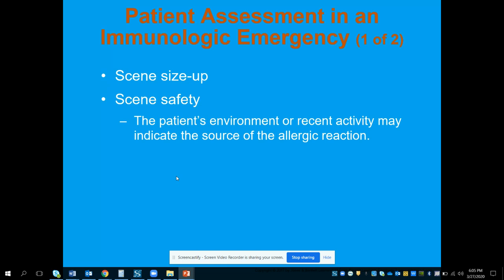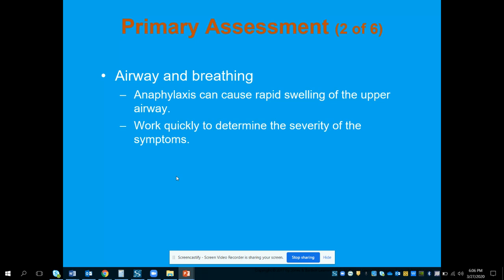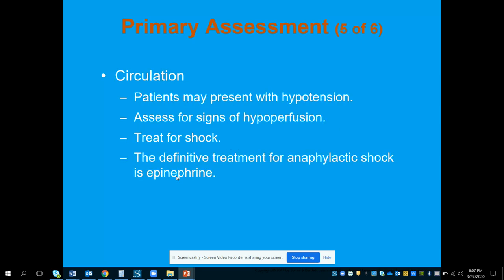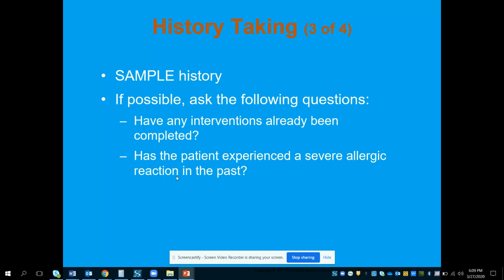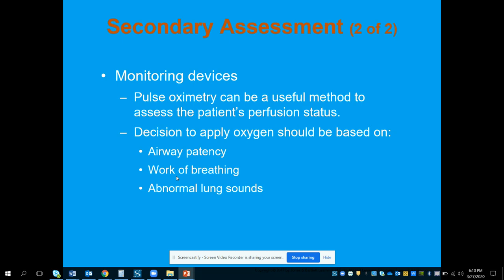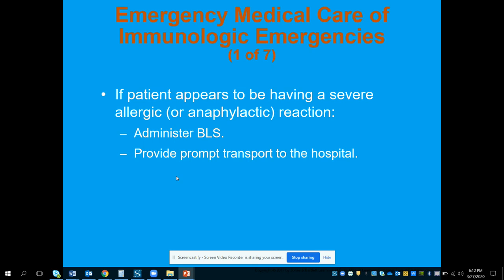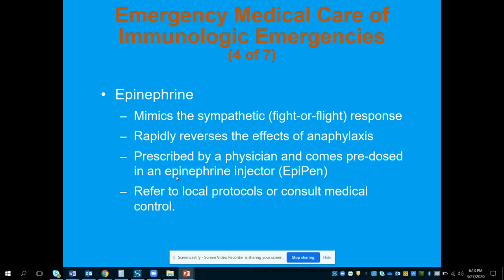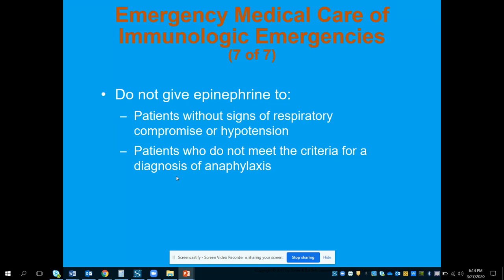EMT - Immunologic Emergencies (Part 2)